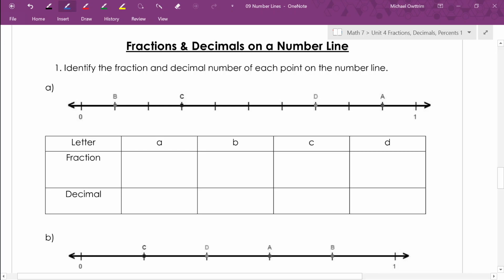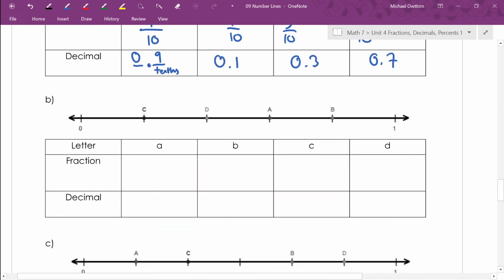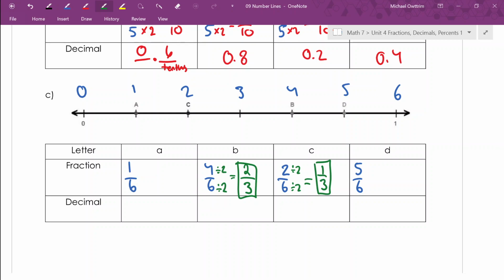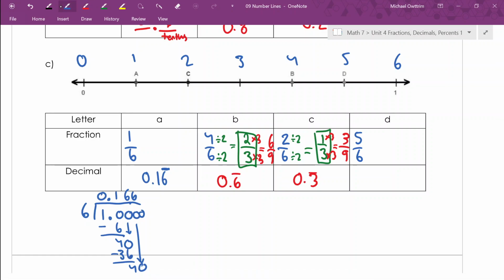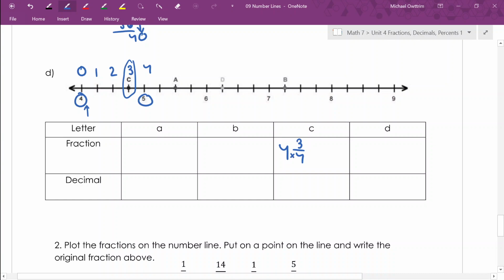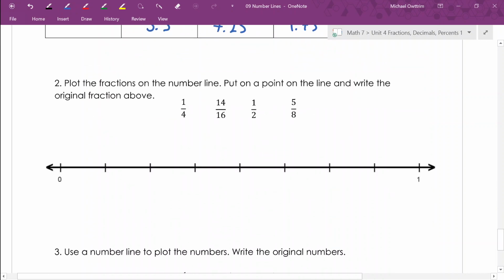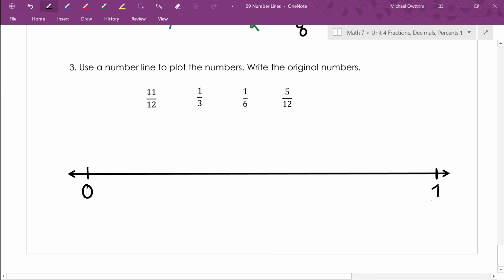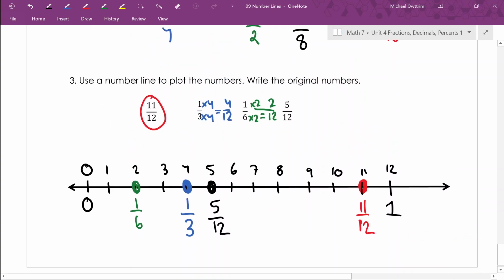Grade 7 Fractions on Number Lines